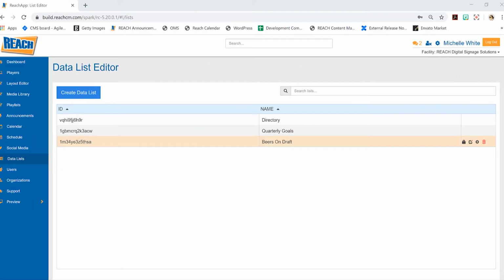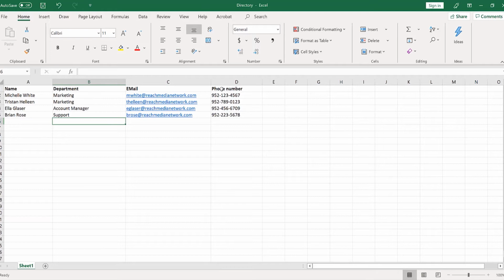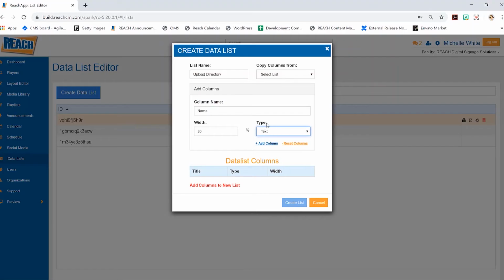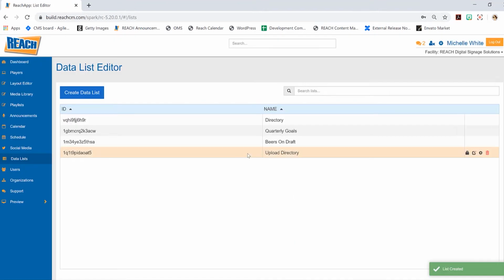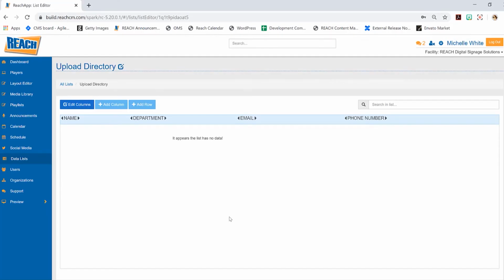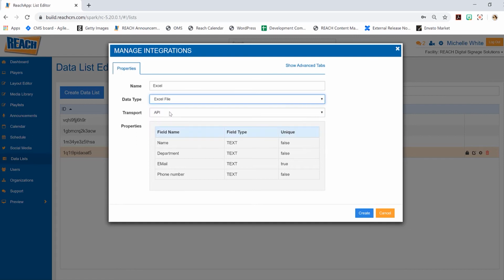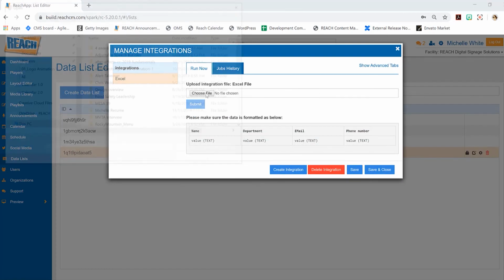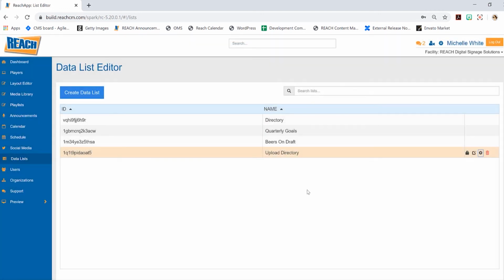REACH Media Network | Datalist Integration (Tutorial)